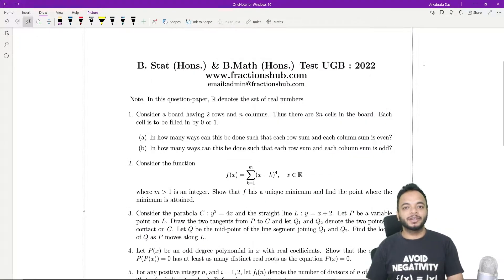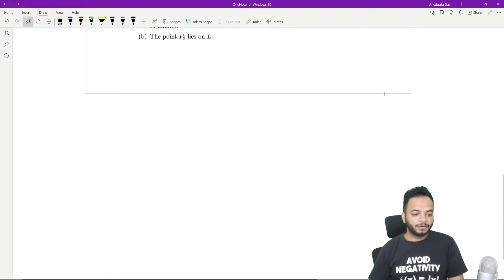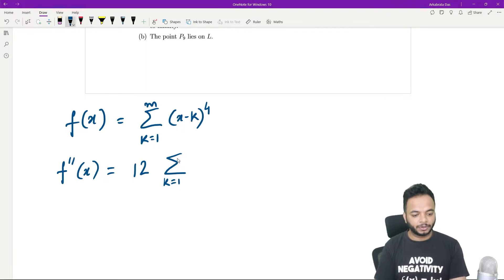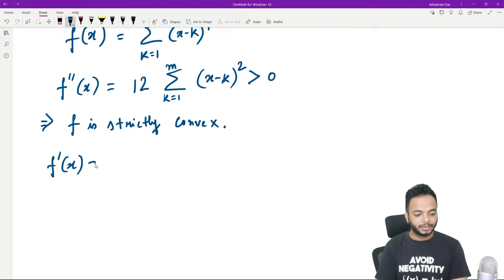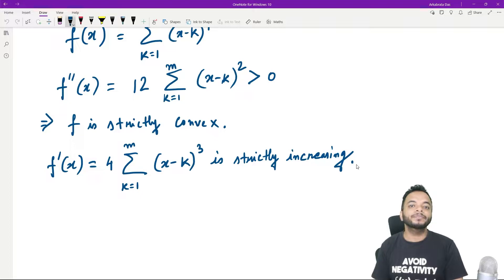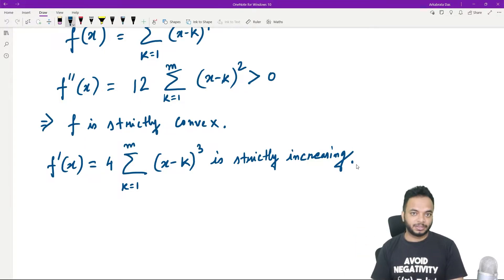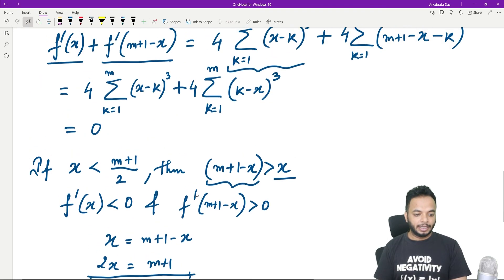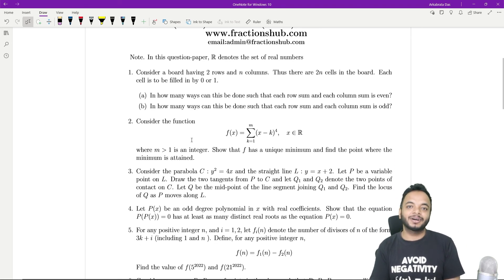ISI BMath & BStat 2022 Subjective (UGB) Problem 2 Solution, f Has a Unique Minimum and Find the Pt.